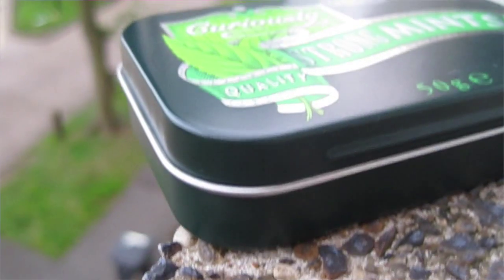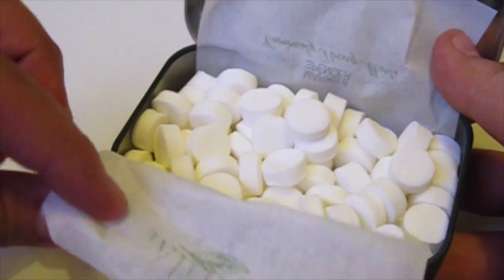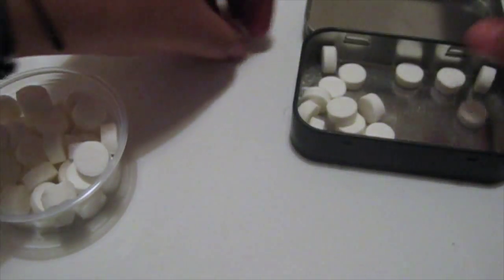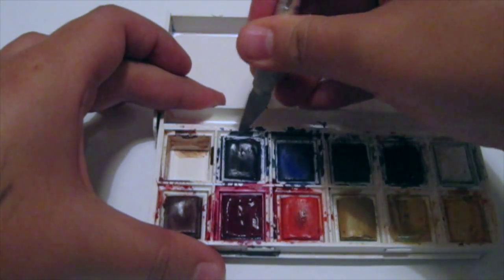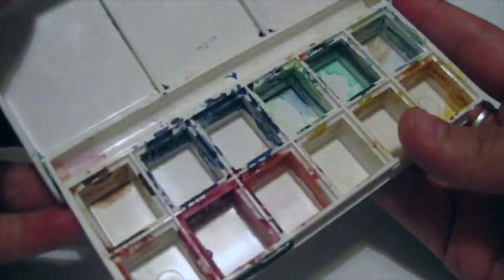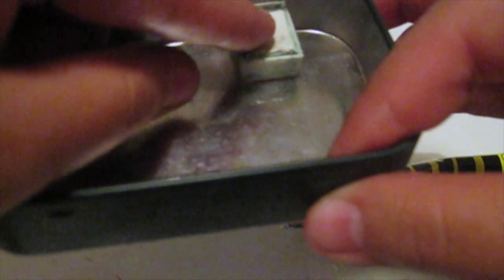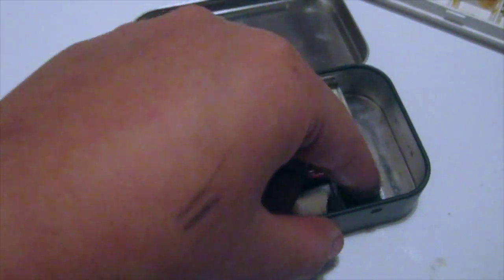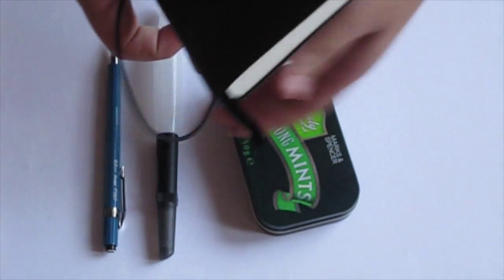DIY Tutorial | Watercolour Travel Set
Hey,
Here's a DIY Tutorial of How to make a simple easy Watercolour Travel Set.

Materials:
                  | A Winsor&Newton Half Pan Palette or any Palette
                  | A Mint Tin Box, Marks & Spencer £1
                  | A Plastic Container
                  | UHU All Purpose Glue, 99p Store
                  | A Scalpel, *BE CAREFUL*

 Facebook| Blogger | Tumblr : COMING SOON.

| Wait on me , Rixton. | I Need You, The xx.